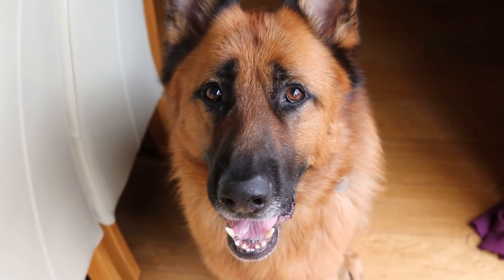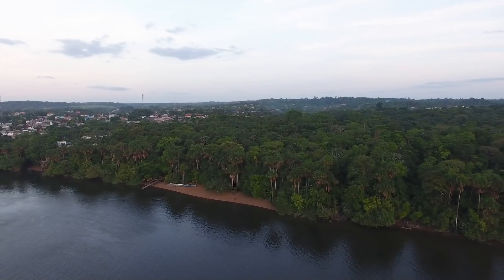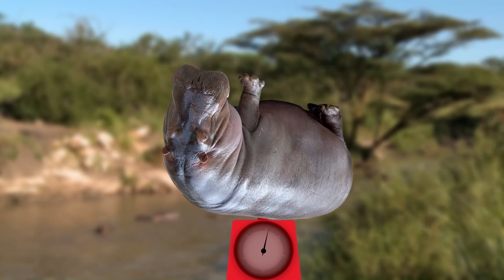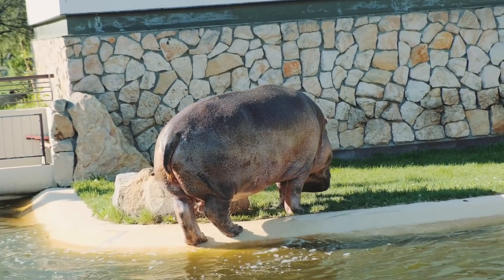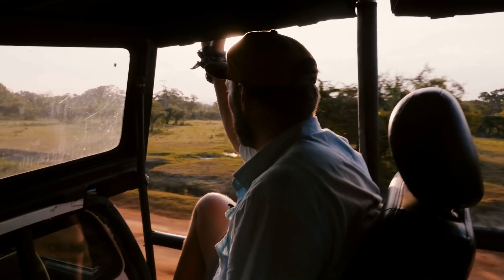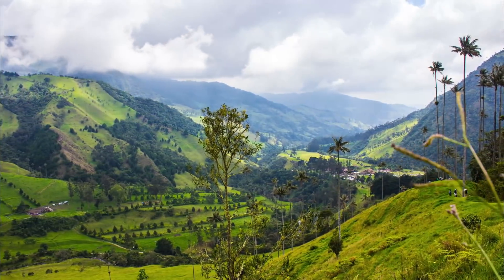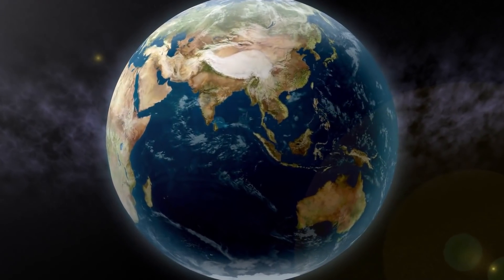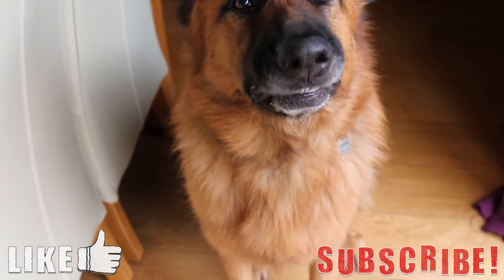5 Problem Invasive Species In Colombia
In this video I will be focusing on the beautiful country of Colombia. Colombia is one of the most biodiverse countries in the world and has more bird species than north America and Europe combined. As Colombia is such a biodiverse country it is very important that we protect it from invasive species. In today I will be going through just a few invasive species in Colombia as I will be going through 5 problem invasive species in Colombia.

Attributions

Hippopotamus images:
Kabacchi

Snakeskin gourami images:
Bochr

American bullfrog images:
Gabriel Legaré

Giant african land snail images:
Dick Culbert
Astrid Photography.

Asian Tiger mosquito images:
Christophe Quintin

Caño Cristales river image:
Mario Carvajal

Southern elephant seal image:
Liam Quinn

Asia elephant image:
Basile Morin

Spectacled caiman image:
gailhampshire

la Reunion image:
Miwok

For our first invasive species we will be heading to the freshwaters of south east Asia as we have the snakeskin gourami. This invasive fish was farmed in Colombia for the aquarium trade and for food but some escaped and now the snakeskin gourami is an invasive fish.

For our next invasive species we will be heading over to Africa as we have the hippopotamus. The hippopotamus was imported by Pablo Escobar on one of his properties after his death these hippos ran wild and multiplied and are now an invasive species.

For our next invasive species we will be heading over to east Africa as we have the giant African land snail. This giant snail was imported as a food item but many of these snails were released and have had a huge impact on the ecosystem. These giant snails feed on over 500 types of plants and have the ability to transform wetland ecosystems.

For our next invasive species we will be heading up to north America as awe have the American bullfrog. The American bullfrog was imported into Colombia to be farmed but many of these bullfrogs escaped and they now feed on the native wildlife.

For our final invasive species we will be heading over to Asia as we have the Asian tiger mosquito. The Asian tiger mosquito made its way to south America though shipping containers from china. These mosquitos can have a huge affect on people by spreading diseases and viruses.